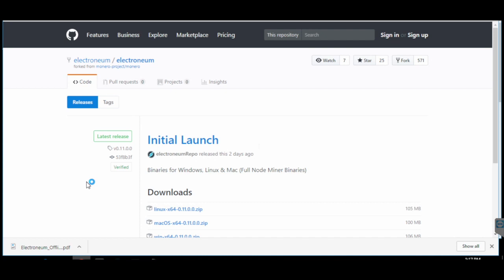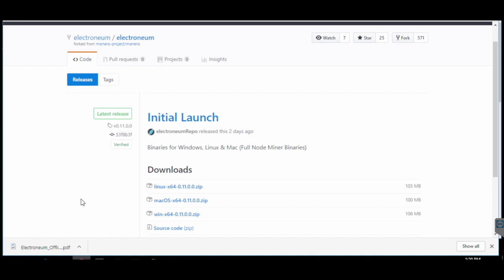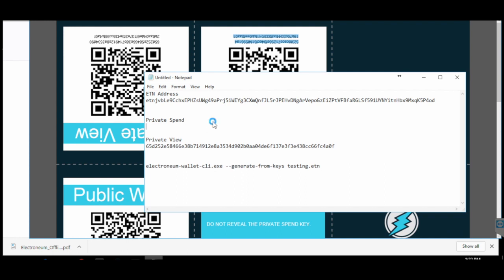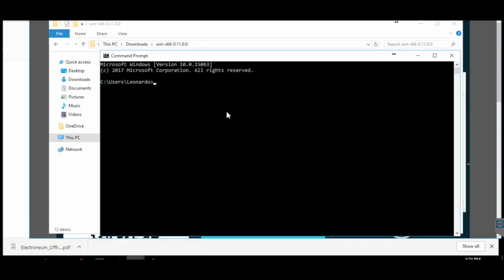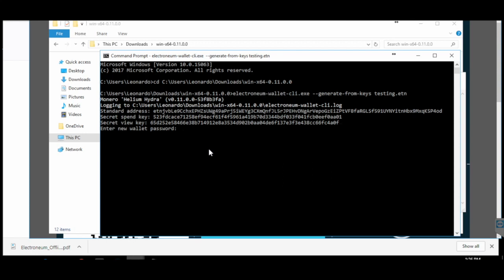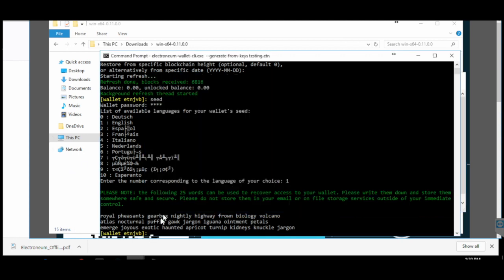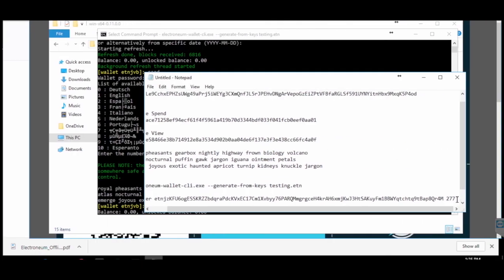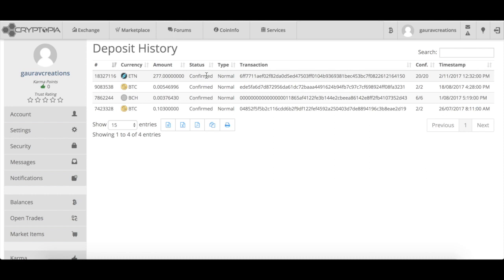How To Import ELECTRONEUM Paper Wallet into CLI Wallet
This is a step by step tutorial on how to import Electroneum Wallet into Command Line Wallet and then transfer your mined Electroneum to Cryptopia for Trading. This for Windows Machines

If you are not comfortable with these steps please do not proceed. Follow the steps at your own risk!

Command to Import Keys: electroneum-wallet-cli.exe --generate-from-keys testing.etn

Commands:

balance - shows your balance
seed - To generate your seed phrase
transfer - send Electroneum to any Exchange or other wallet
show_transfers -To check the send status

These videos and opinion are for informational and entertainment purposes only.